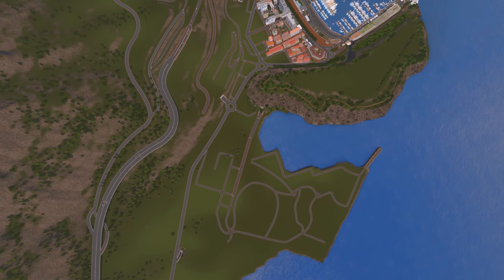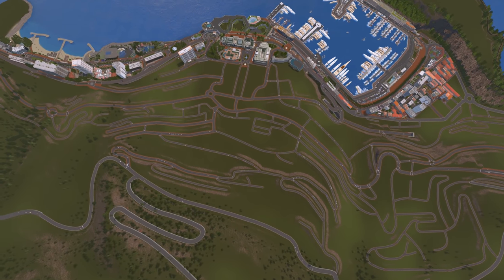Development - Cities: Skylines: Project: Monaco - EP24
Project Monaco Steam Collections